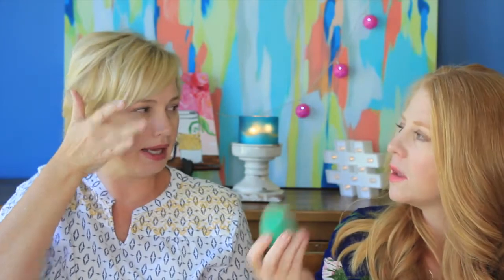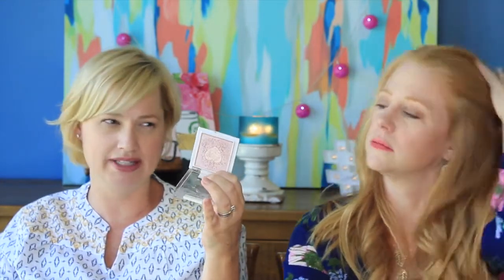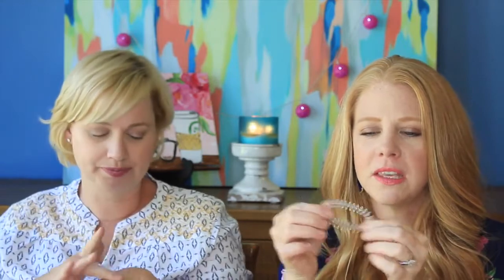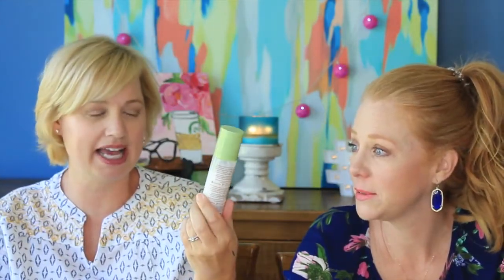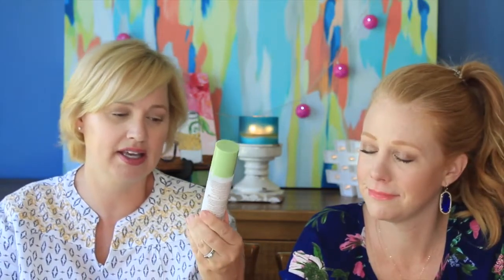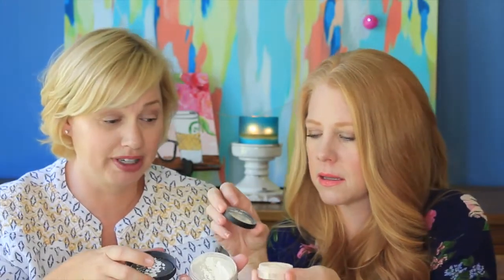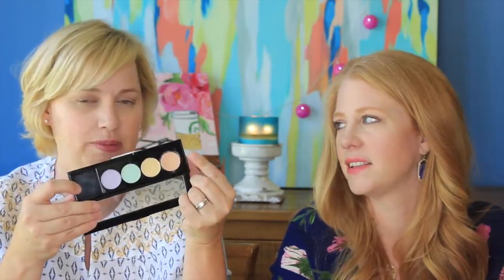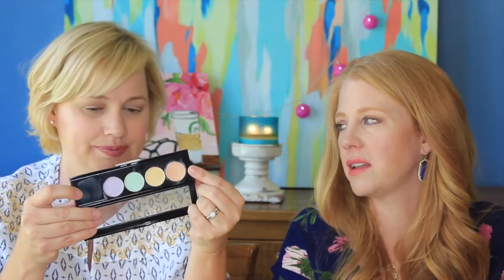April Favorites | Long Story Short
It's another month of favorites from Megan and Wendy! Click play to see what they are loving for the month of April!

Wendy is wearing the Tinsley Top by Aventura. Megan and Wendy are Aventura brand ambassadors.

Items mentioned in this video:
EcoTools Perfecting Blender
Burt's Bees Tinted Lip Oil in Showering Sunset & Caramel Cloud
L'Oreal True Match Lumi Cushion
Wet n Wild Mega Glo Highlighting Powder in Sweetest Bling
Invisabobble Hair Tie
Pixi Hydrating Milky Mist
Rodial Baking Powder and Baking Brush
IT Cosmetic Bye Bye Pores
Covergirl Outlast All Day Pressed Powder
L'Oreal Total Cover cream color corrector